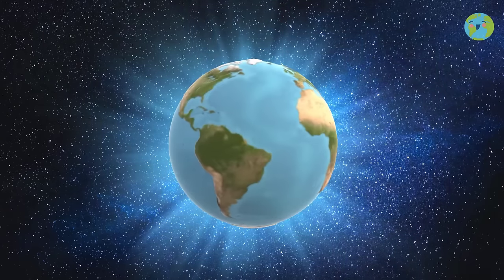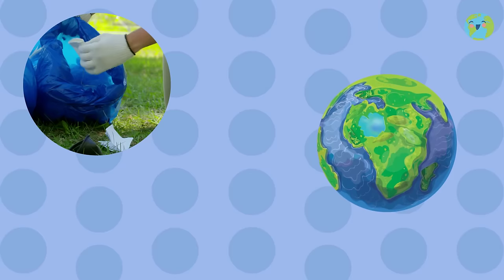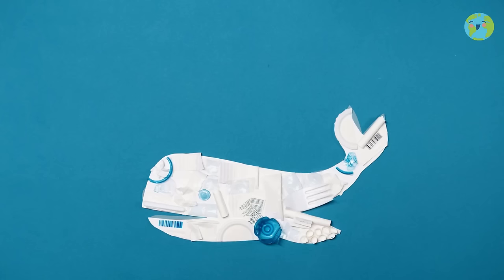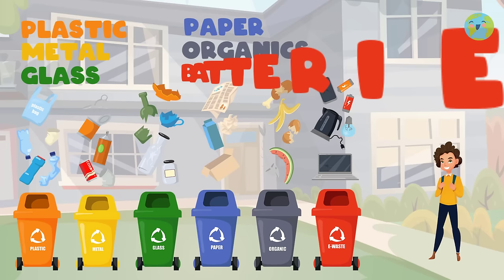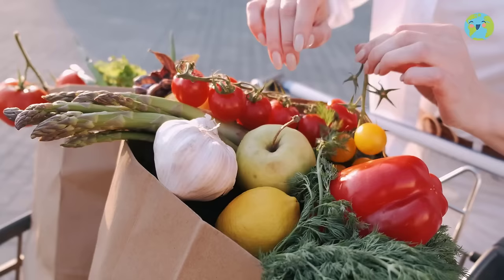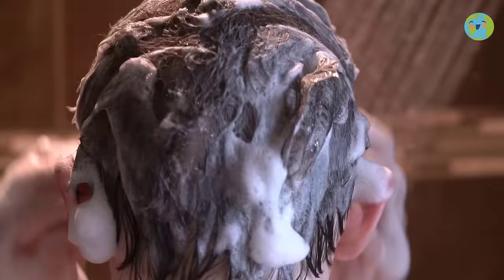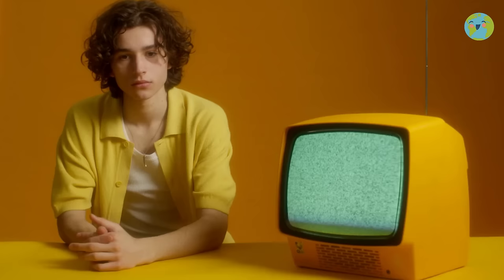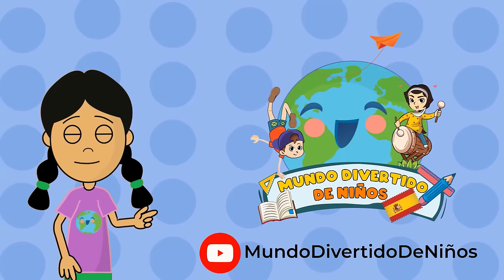How to Take Care of the Environment - Save Environment (Learning Videos For Kids)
Be an Eco-Hero: Easy Ways to Save Our Planet! ♻️
Calling all young eco-warriors!
Are you worried about pollution and climate change? Don't worry, YOU can make a difference!
This video is packed with fun and easy tips on how to take care of the environment, right at home!
We'll show you how to:
Reduce, Reuse, and Recycle! ♻️
Save water and energy!
Help keep our planet clean!
Join us on this exciting adventure as we learn how to be responsible citizens of our amazing planet!